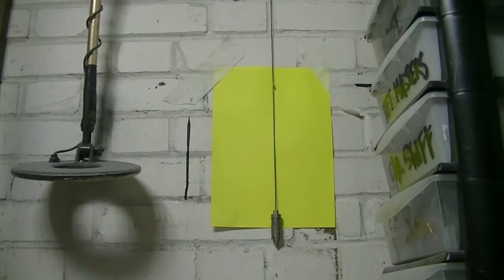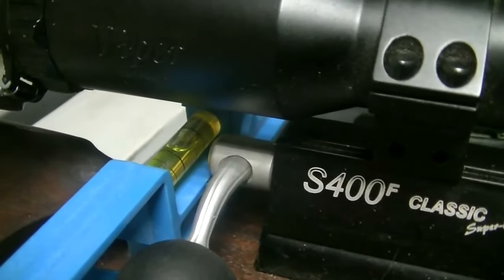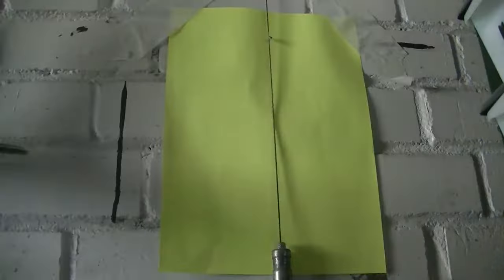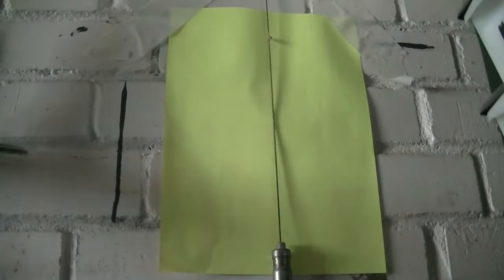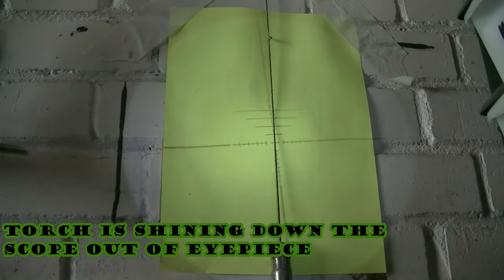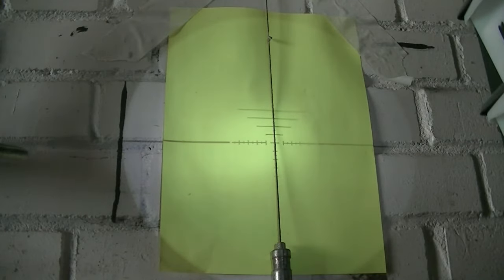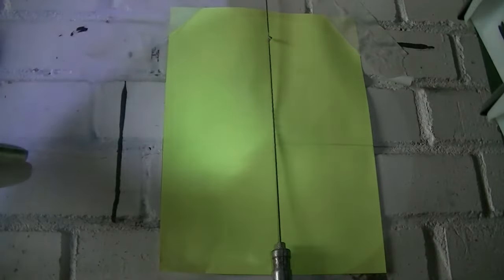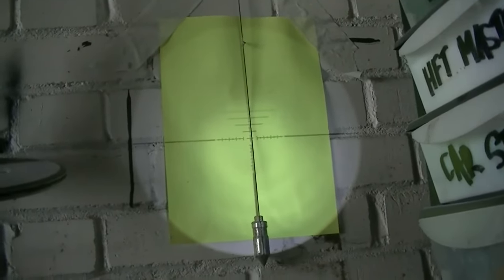leveling your gun scope easy and cheap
been asked how to do this without spending a fortune so here is my method.hope it helps